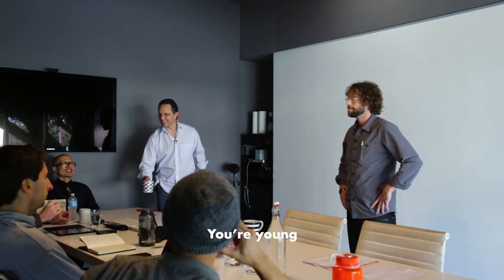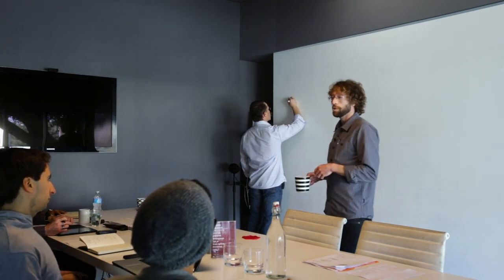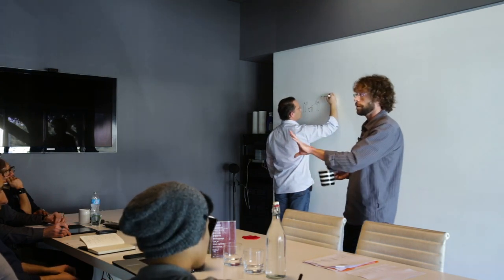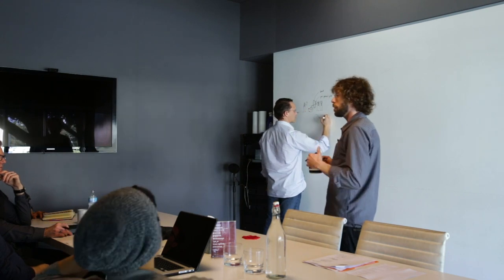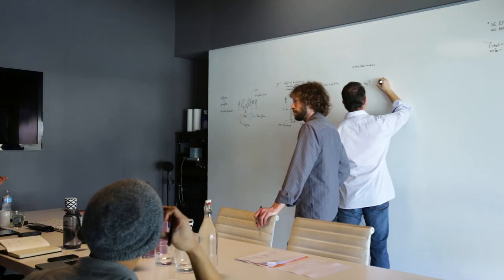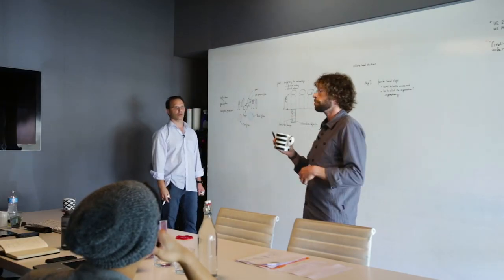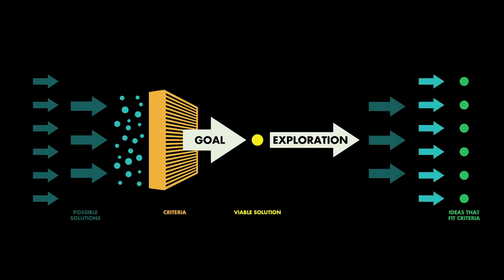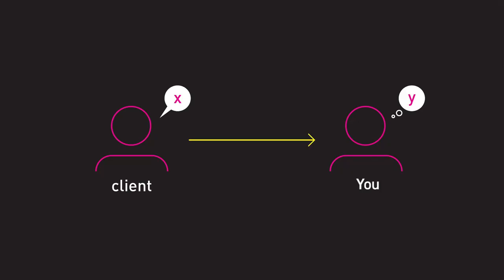Gain Clarity w/ Clients Using Objective Criteria—Dr. Samuel Holtzman Pt. 1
How have you been able to gain clarity while working with clients? How do you avoid being stuck in the creative process when the parameters seem so rigid? Or do you suffer the opposite and have too many ideas? Before starting on any creative project, make sure that you have a criteria based goal or run the risk of totally missing the mark and moving beyond the initial intent. This is the number one most frustrating thing for creatives—presenting something you really love only to find out you totally missed the mark. Learn how to gain greater clarity through clearly defined criteria with clients.

New Mastermind series w/ Art Center Faculty Advisor Dr. Samuel Holtzman consults the Blind team on how to have better discussions with clients through a clear set of criteria.

3:50 Start with "I" Statements

Sam Holtzman, Ph.D. | Director of Faculty Development
artcenter.edu

We love getting your letters. Send them here:
1702 Olympic Blvd.

Host– Chris Do
Cinematography– Aaron Szekely, Mark Contreras
Editor– Stewart Schuster, Erica Pead
Annotations– Melissa Katherine
Typefaces: Futura, Din, Helvetica Neue